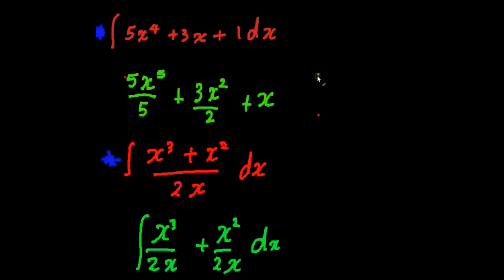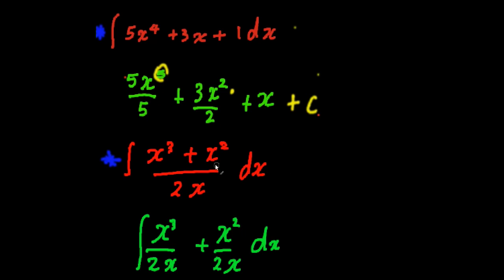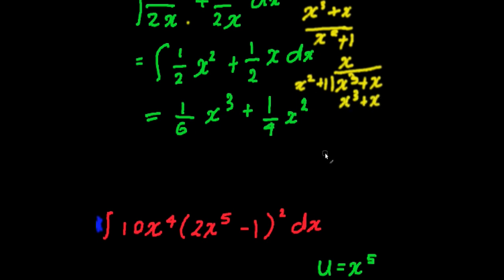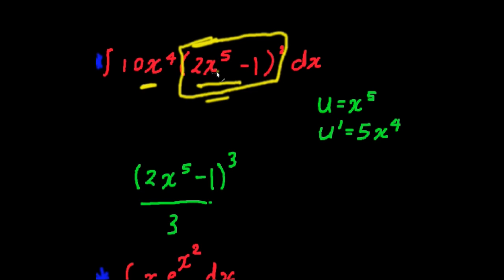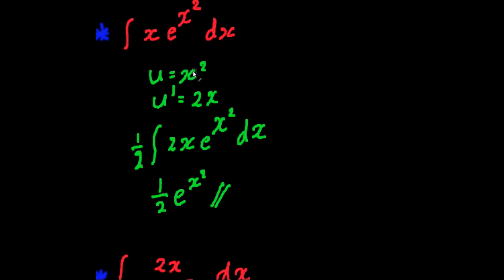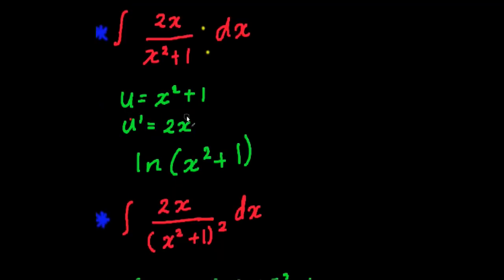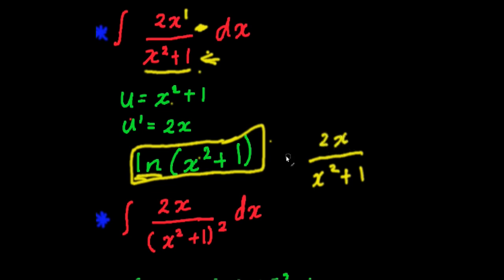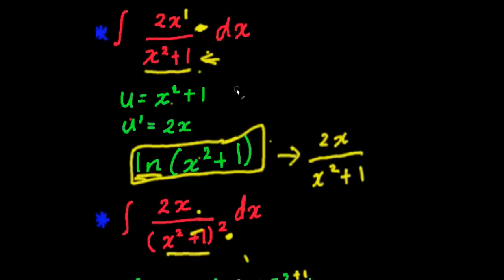Integration - A Summary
A small set of questions that hopefully underlines most of the integration questions, and how to approach them.